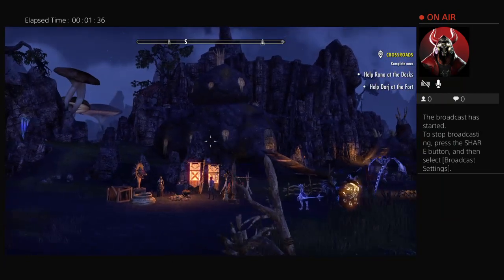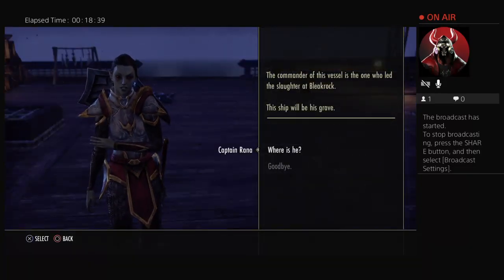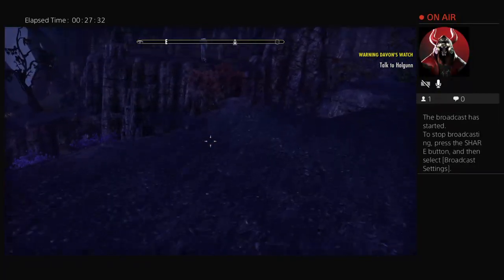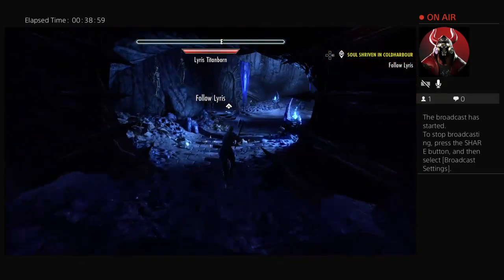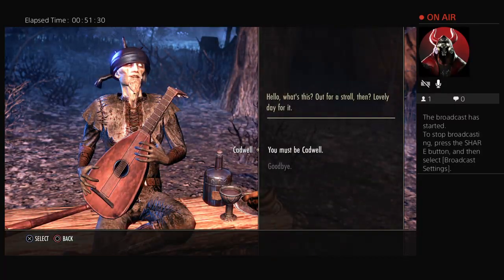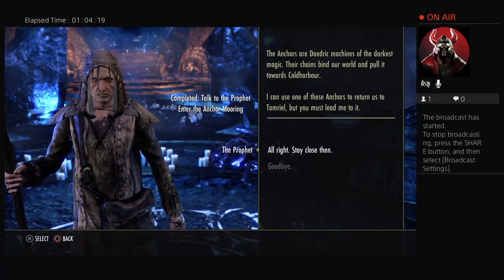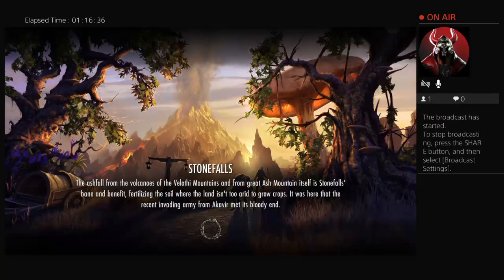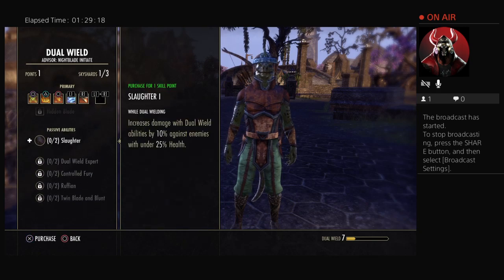Maiku_Toshi's Elder Scrolls Online Part 4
Finishing up the starter zone and meeting The Prophet -- Watch live